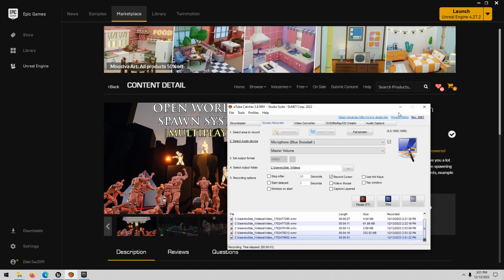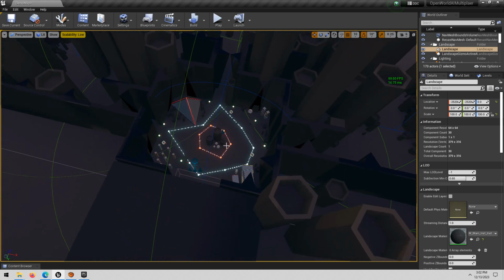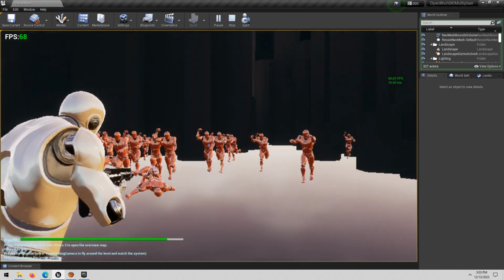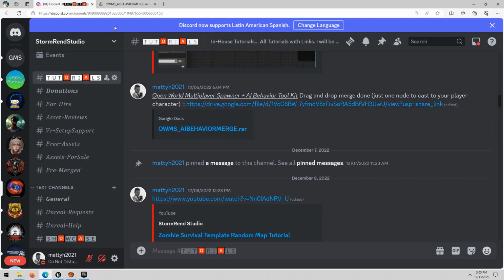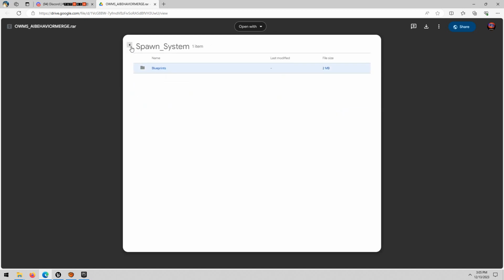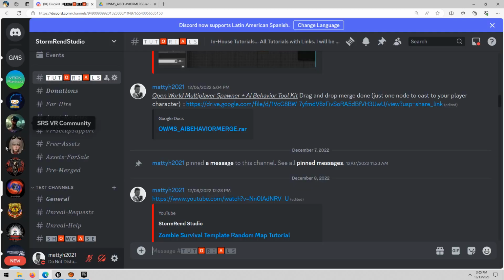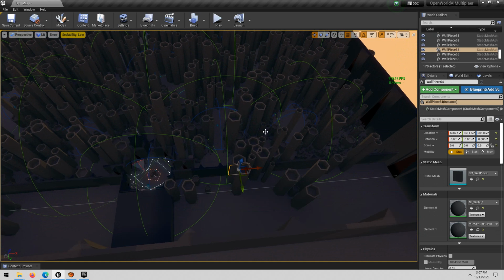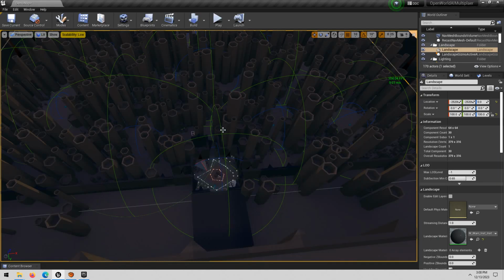Unreal Engine Marketplace Honest Reviews: Open World AI Multiplayer Spawn System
Highly Recommend checking this one out,
Replicated multiplayer spawner-system

Ai behavior toolkit that I mentioned.

**UPDATED LINKS**